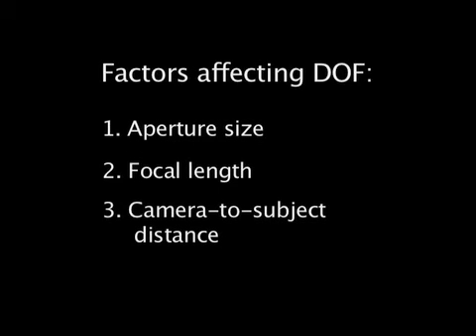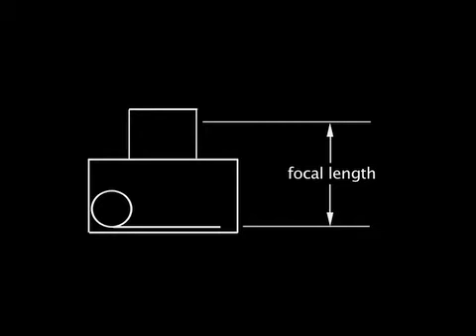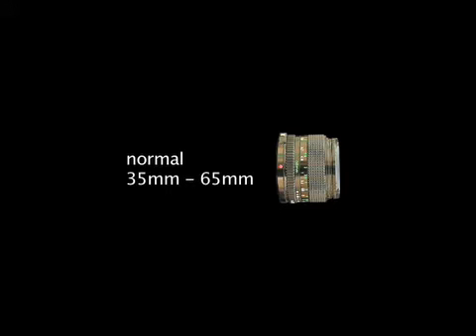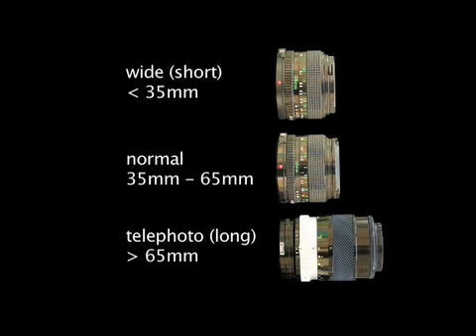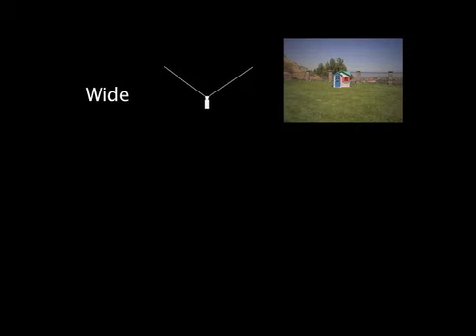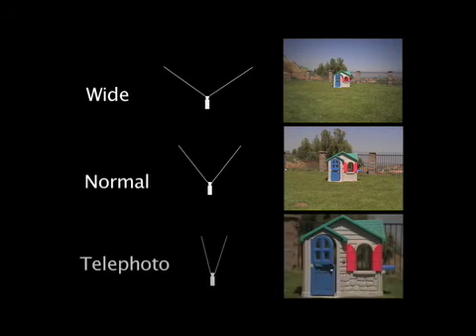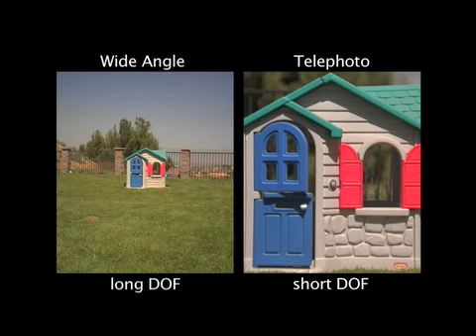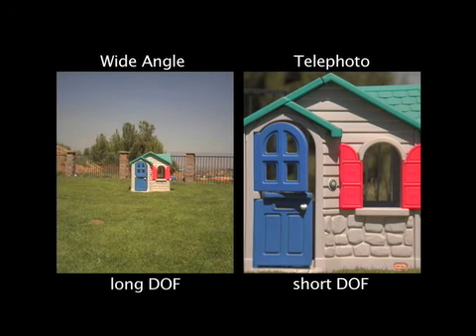Depth of Field Explained, Part 3 of 6: Focal Length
From snodart.com, his 6 part video provides a detailed explanation of depth-of-field and the factors that affect it. This tutorial was originally designed for filmmakers who use 35mm depth-of-field adapters. The information applies to still photography and other suited mediums.